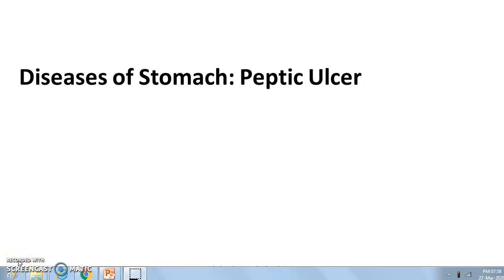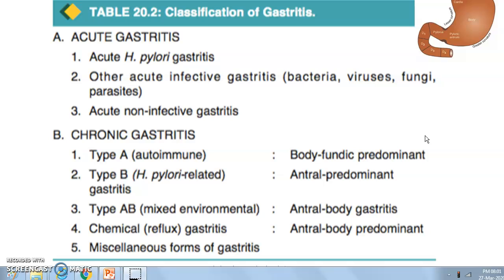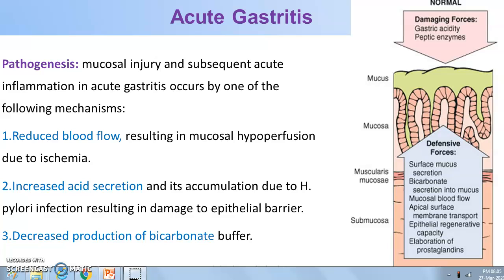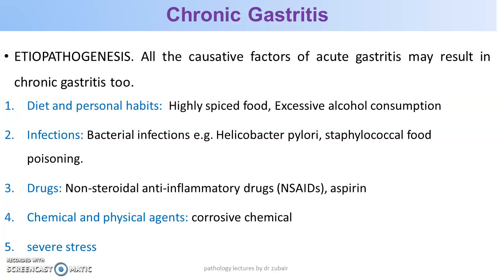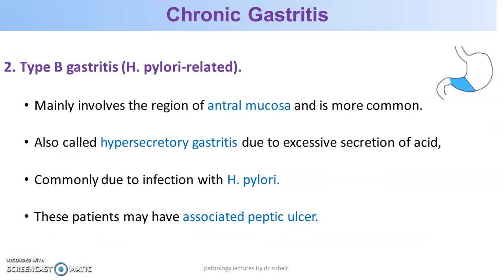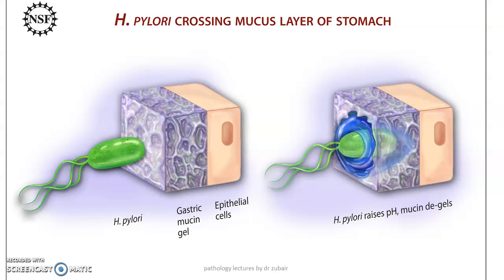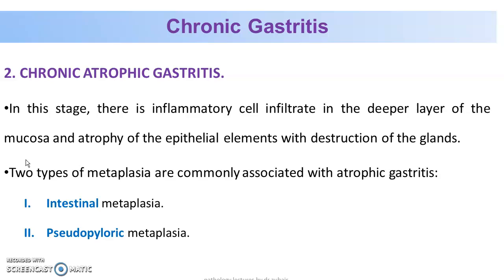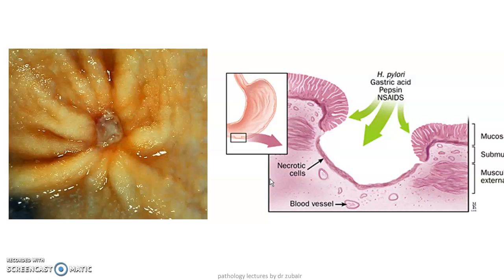Gastritis- The How's and Why's of it.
Lets try to understand what exactly causes gastritis.  There are various factors causing gastritis : Helicobacter pylori and NSAIDs are the chief reasons for it.